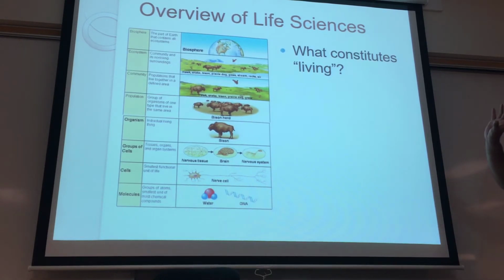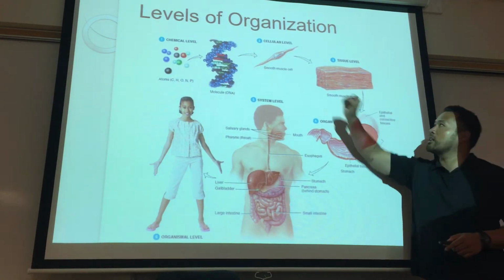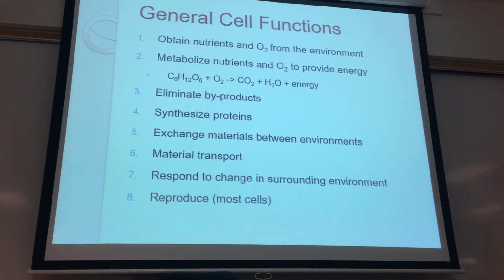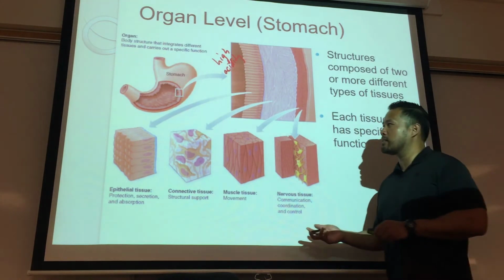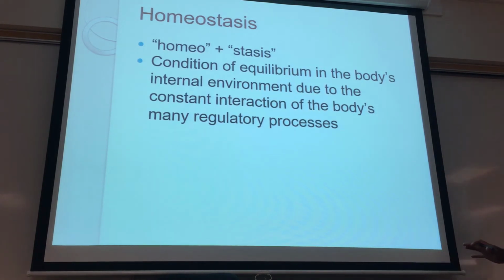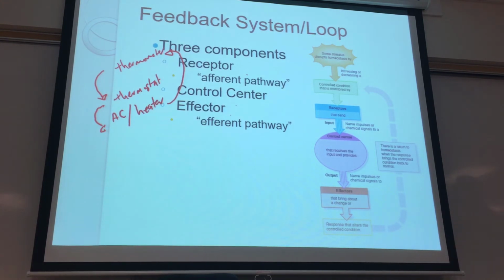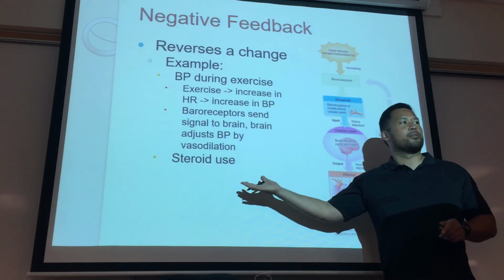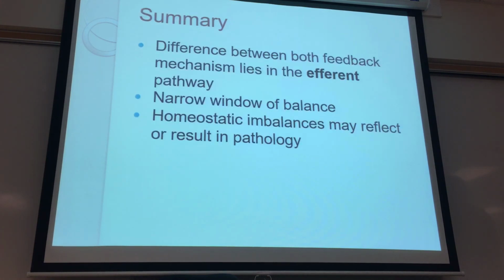Physiology Lecture - 01. Introduction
Table of Contents:

00:00 - Overview of Life Sciences
05:34 - Levels of Organization
25:15 - Homeostasis and Feedback Loops